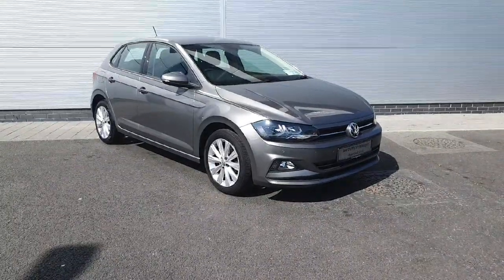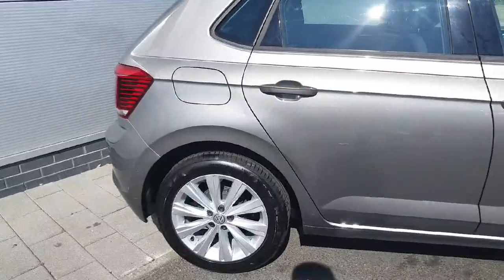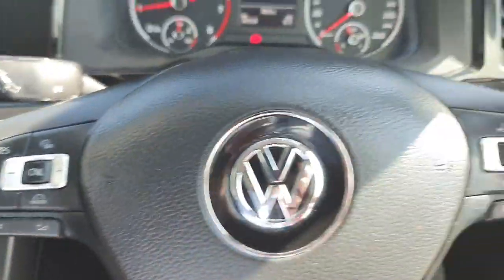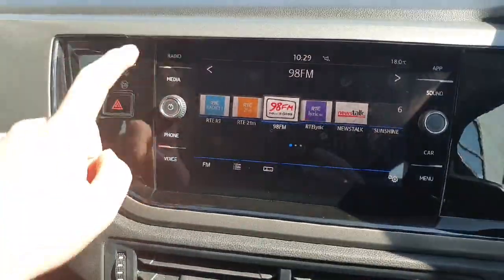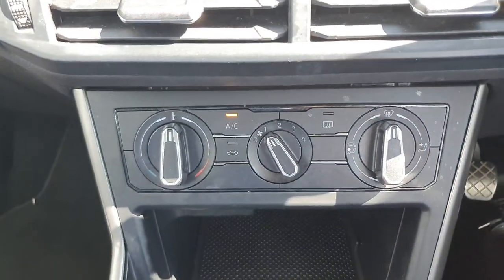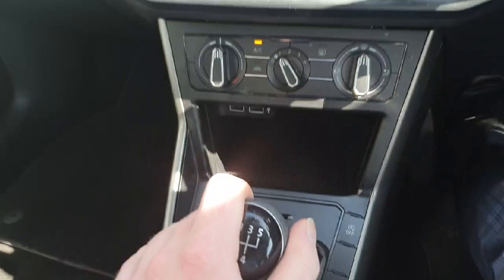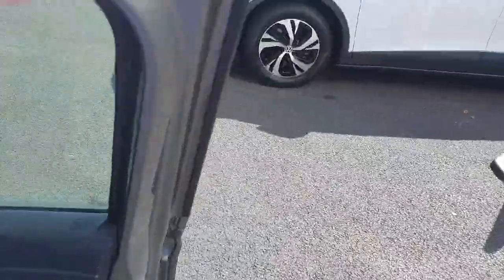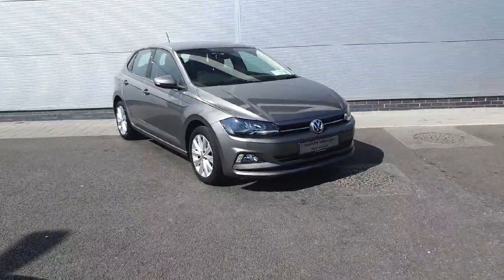182D7998 - 2018 Volkswagen Polo CL 1.0 65HP RefId: 378866